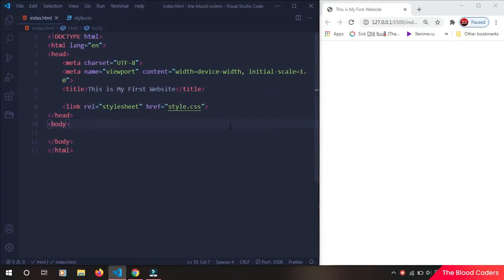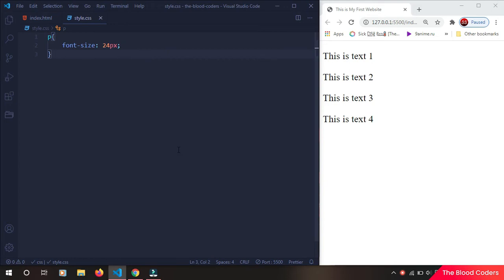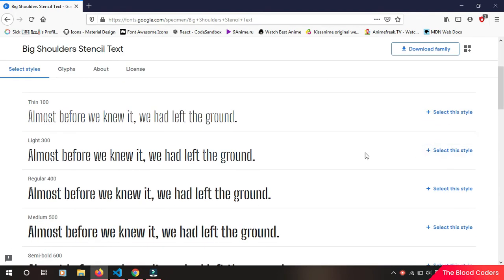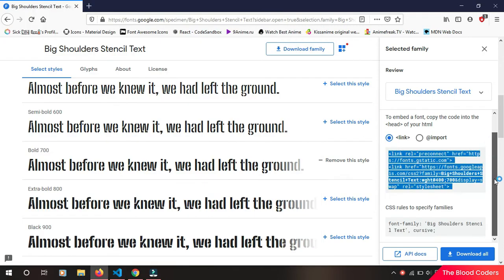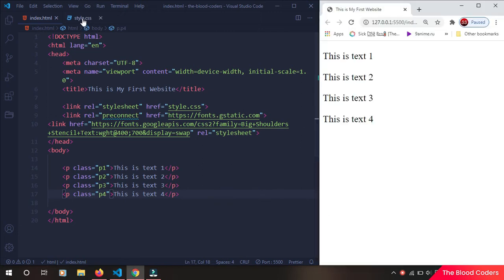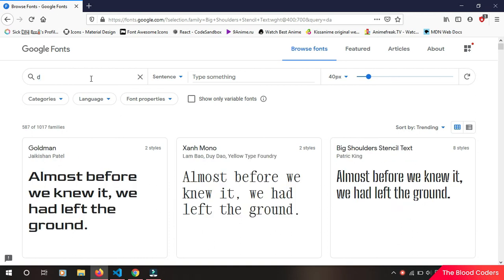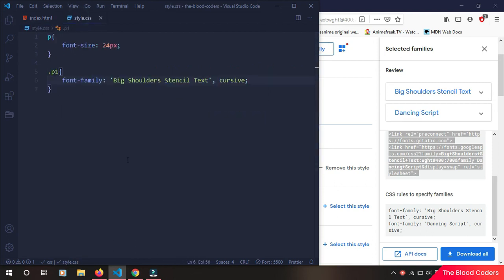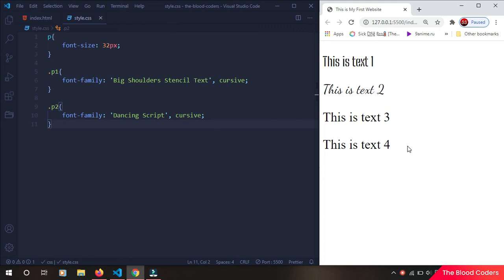HTML CSS Quick Course 05 | Google Fonts [Complete course for beginners🔥]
Complete HTML, CSS Quick Course for beginners with an awesome website project at the end.

______Social links_______